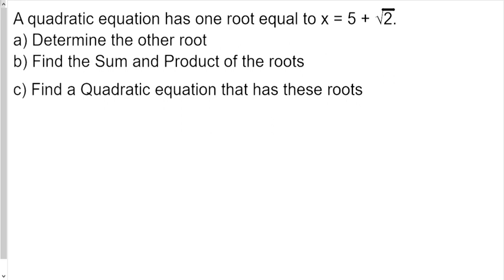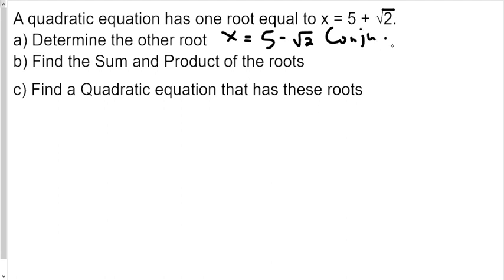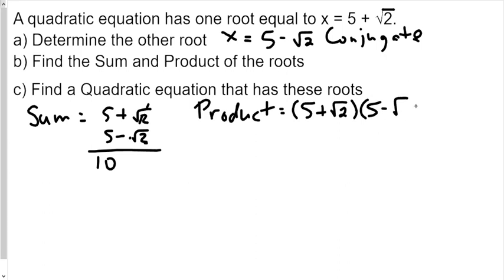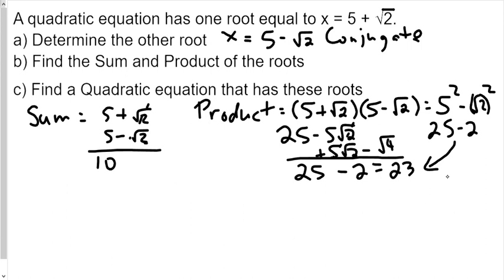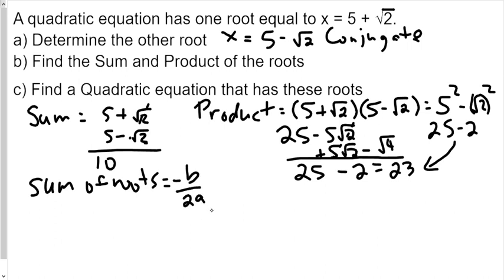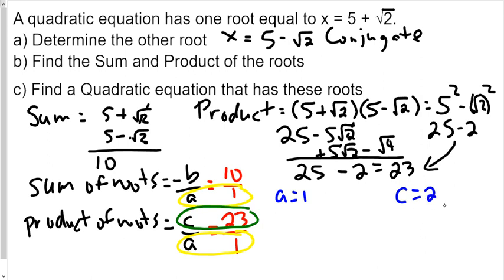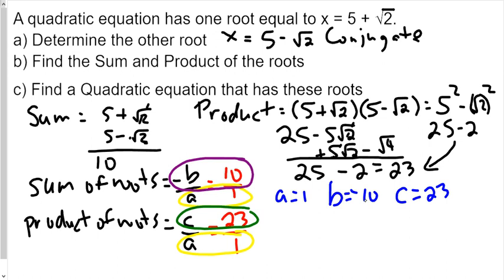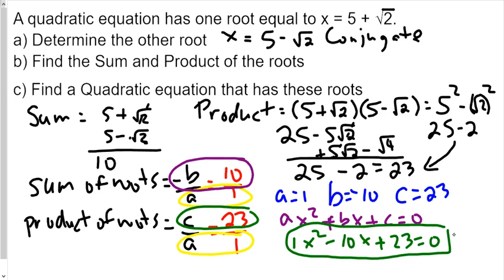Finding Quadratic From A Root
For this problem, we are given a binomial irrational number as one root for a quadratic equation.
We find the conjugate of the root, and then use the sum and product of the roots to find a quadratic equation that matches the roots.